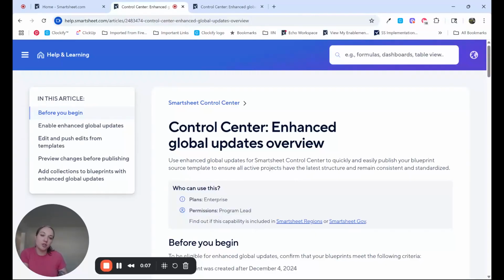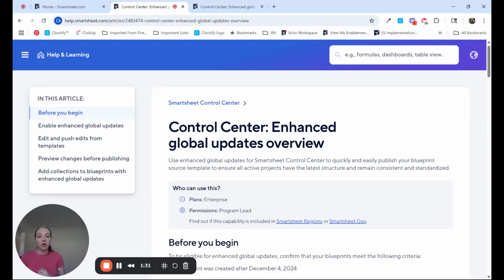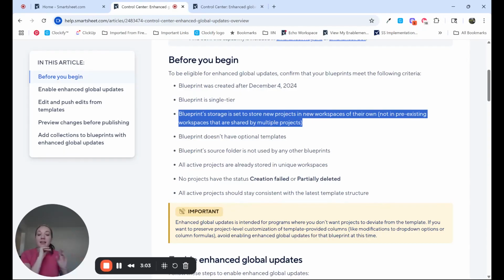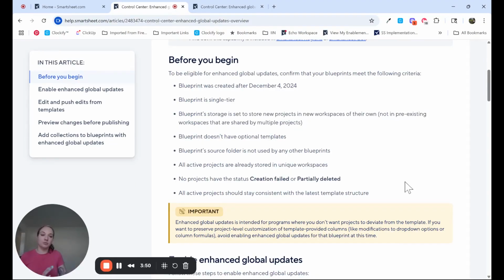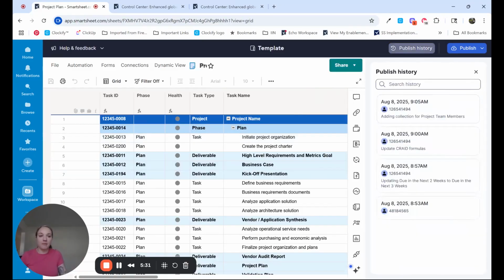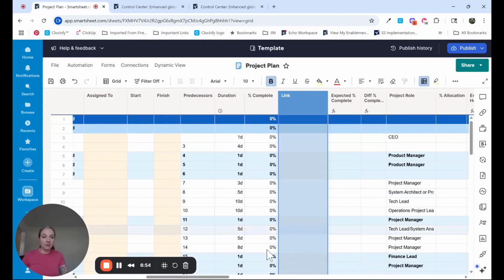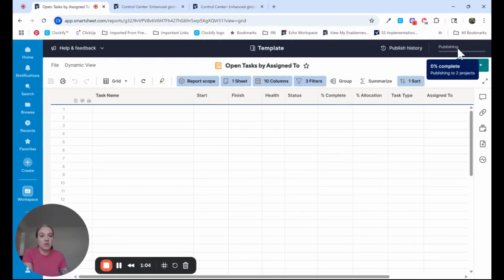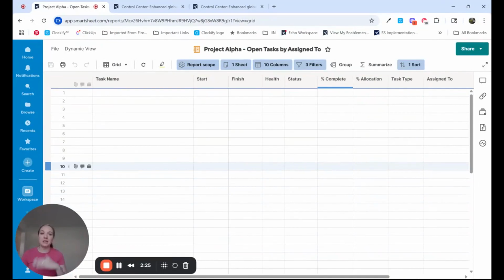Enhanced Global Updates in Smartsheet | Echolocity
In this video, Kelly Pratt introduced the new Enhanced Global Updates feature in Smartsheet, which brings global updates directly into the Core app interface, allowing for multiple updates at once. She highlighted the prerequisites for using this feature, such as having blueprints created after December 4th, 2020, and ensuring projects are stored in unique workspaces.

Kelly also demonstrated how to make changes like adding and removing columns and folders. While this feature is still in its early stages and has some limitations, She encourages you to review the help page linked in the notes for more details. Please let her know if you have any questions or need assistance with this new functionality!

00:00 Introduction to Enhanced Global Updates
03:24 Limitations of Current Functionality
07:11 Making Changes in the Template